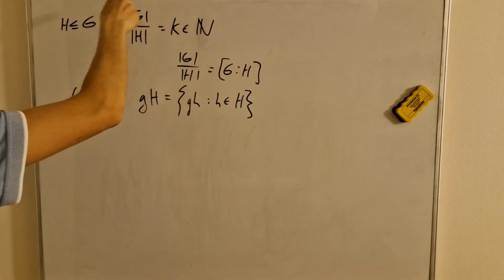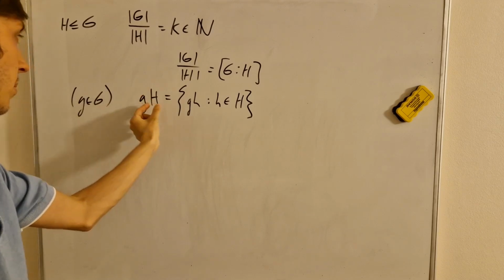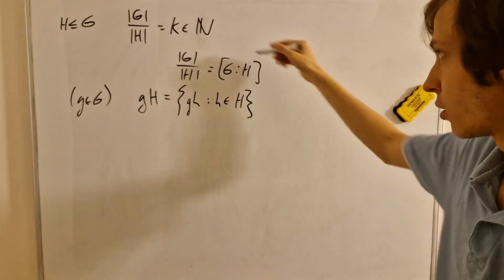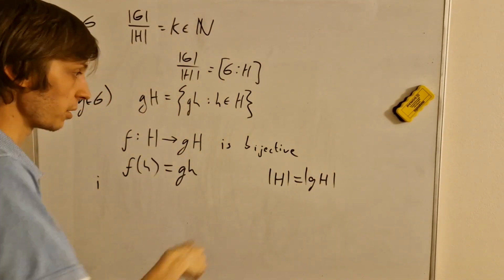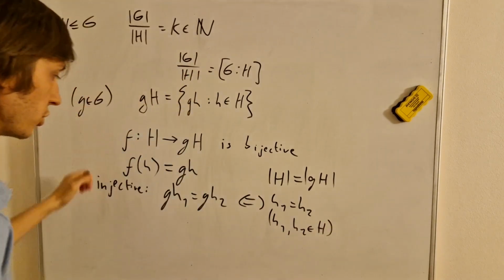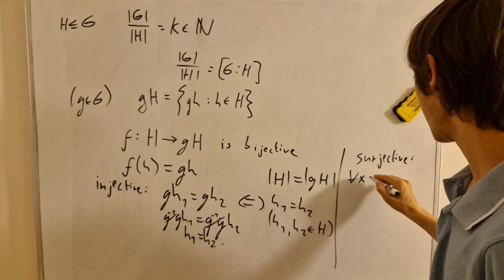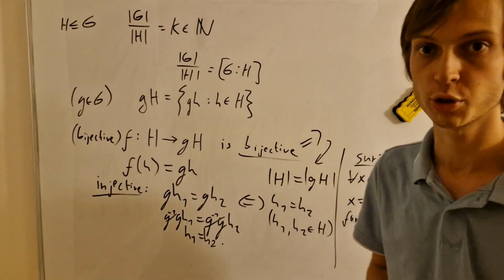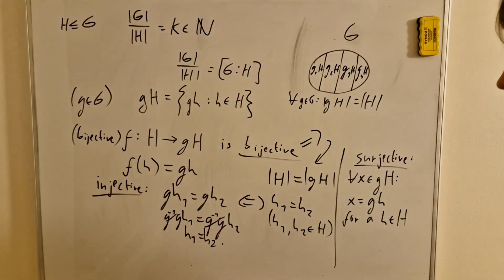Proof of lagrange theorem